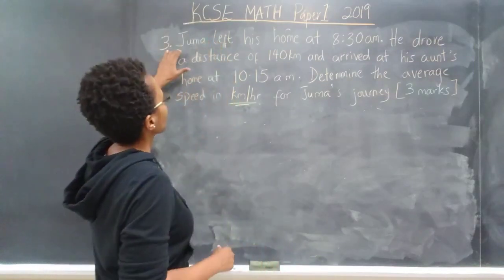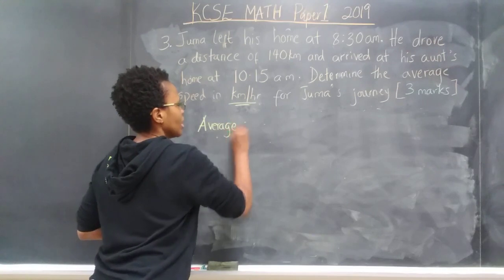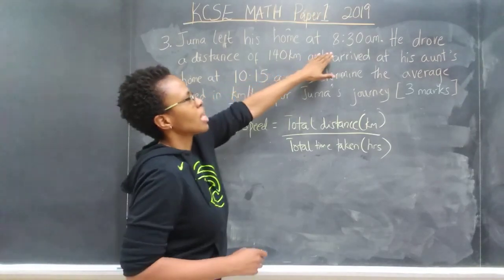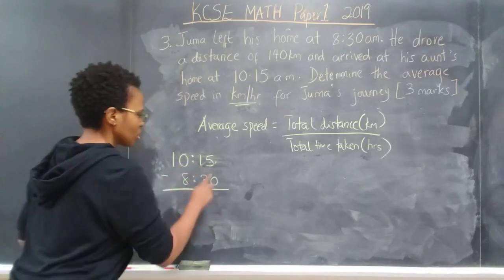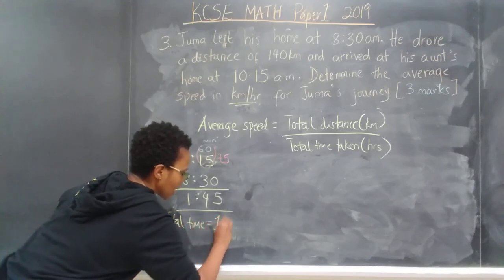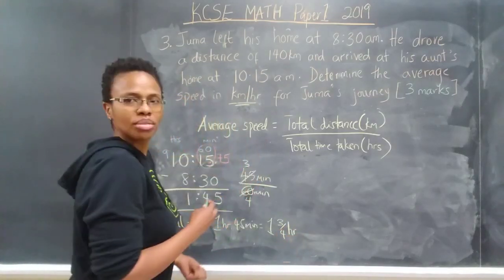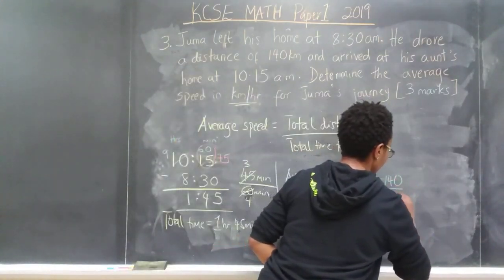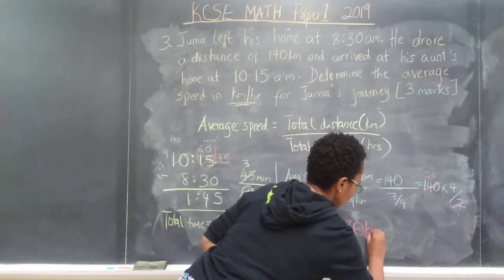Q3 KCSE Math P1 (Calculating Time)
The video explains how to calculate time durations by subtraction or by division with improper fractions.